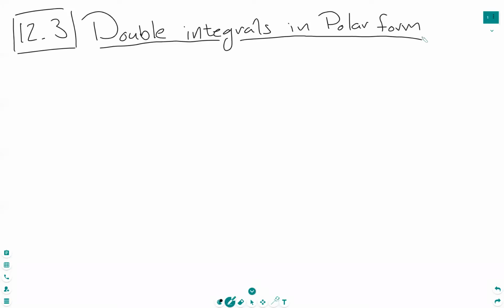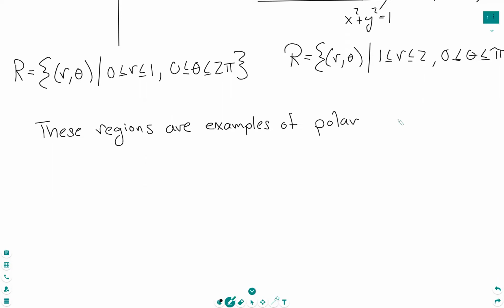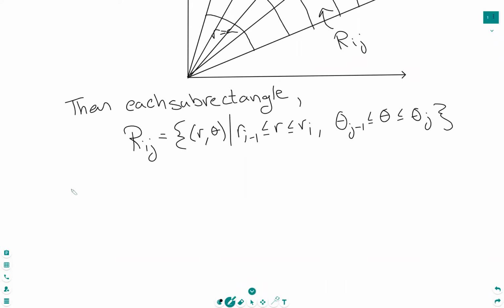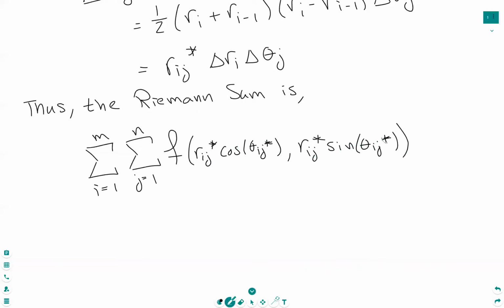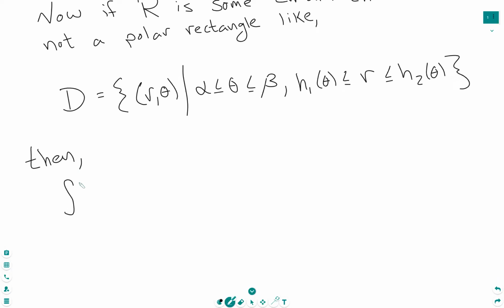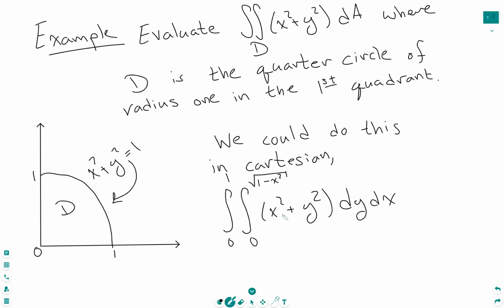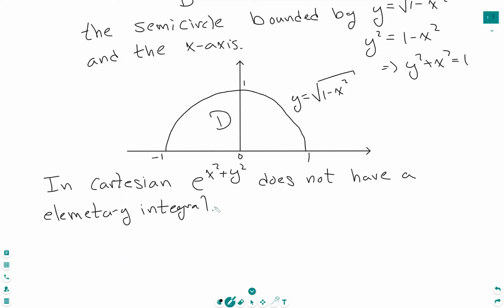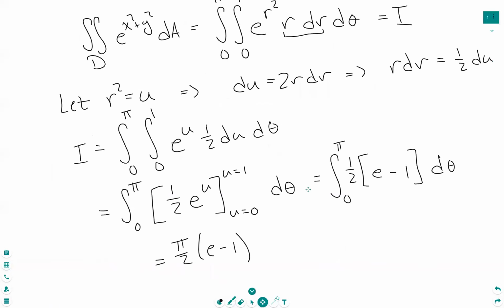Calculus 3 Lecture 19